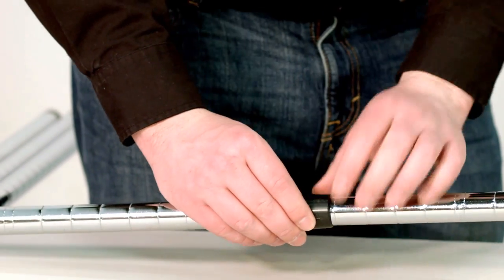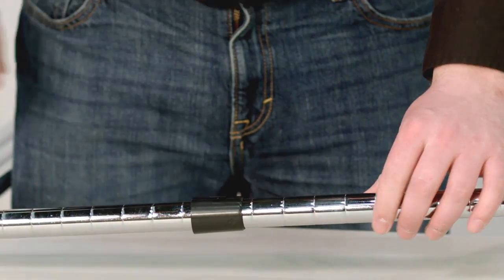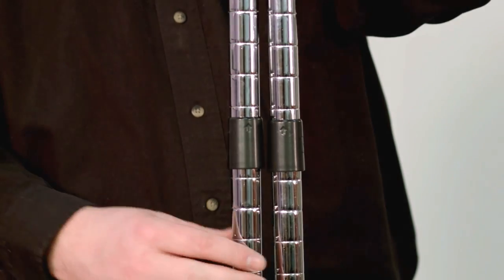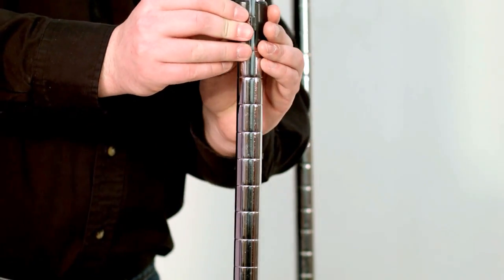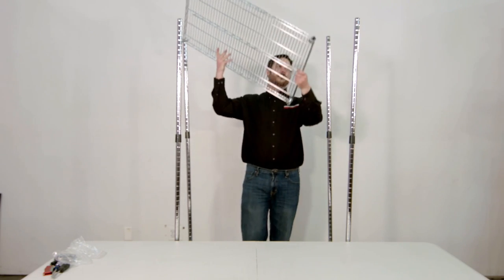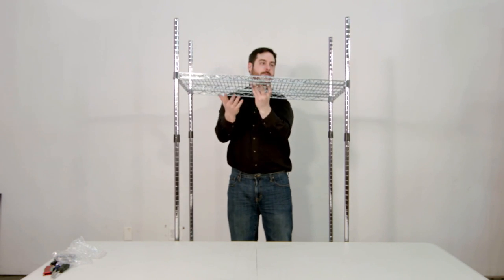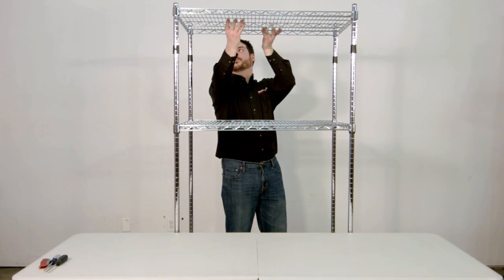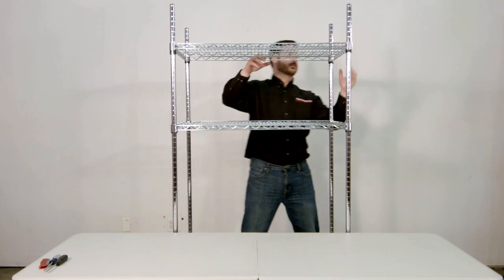How To Assemble a Wire Rack with 6 Shelves and Casters Item 1140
Sturdy shelf with tool free installation. Complete wire shelving rack includes four poles, six shelves, and plastic snap sleeves. Marked poles make for easy assembly. Position snap sleeves anywhere on the pole. Wire Shelves easily slip into place over the sleeves. to purchase this shelving unit and more racks.